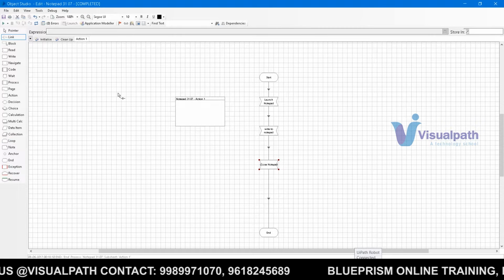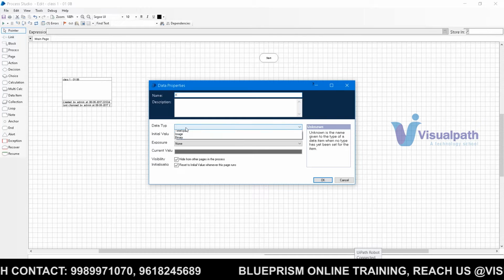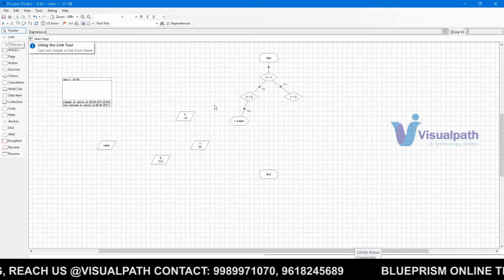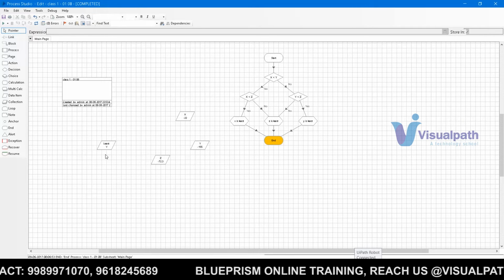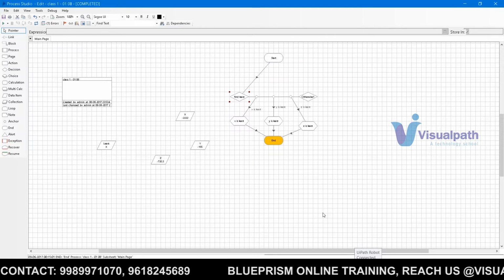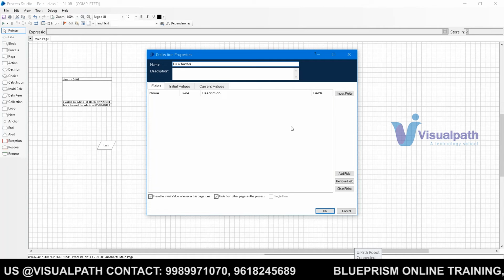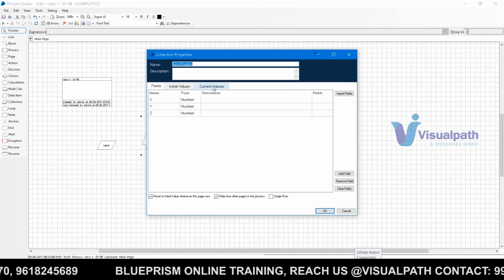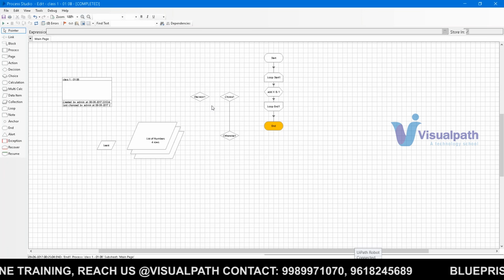Blue Prism || Class - 05 || By Visualpath